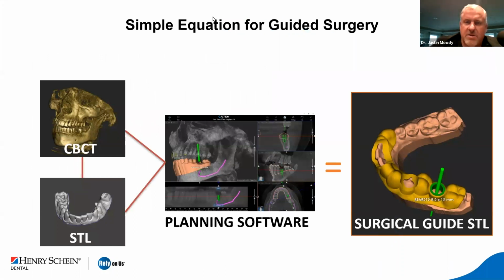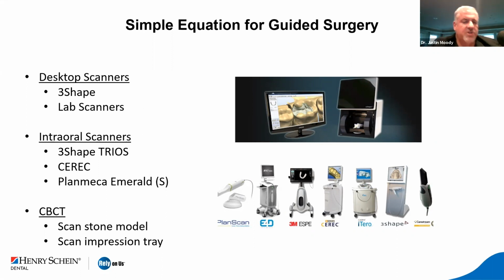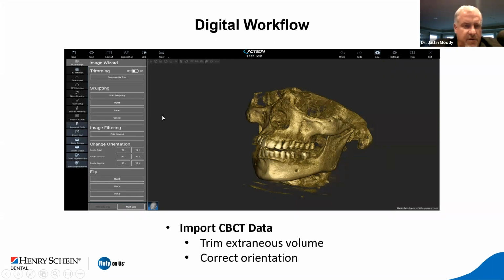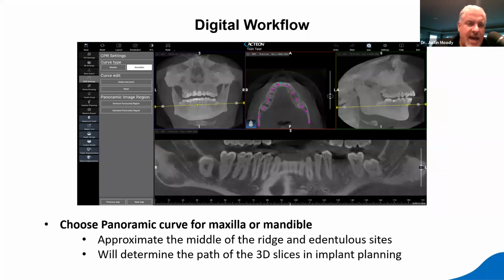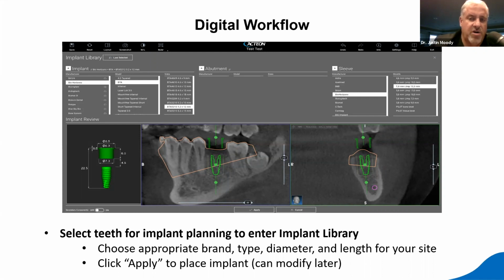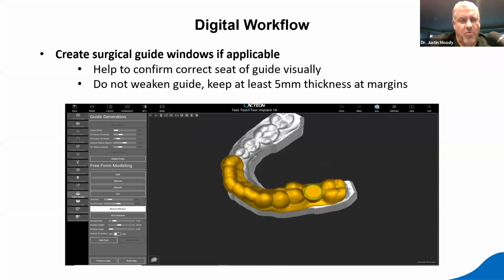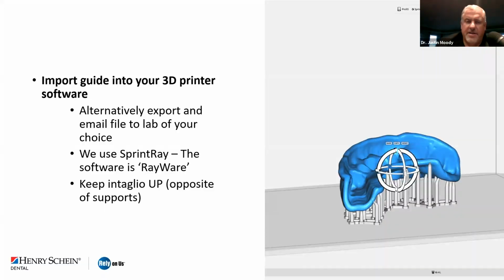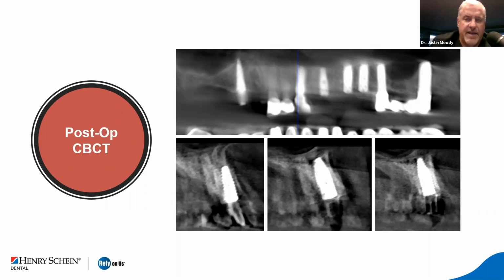The Basics of 3D Printing Surgical Guides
3D printing surgical guides is a common entry-point into 3D printers in dentistry. Plus, fabricating implant guides in-house can cut costs and save time.

Join Dr. Justin Moody as he walks through how to plan, design, print, and prep surgical guides with FDA-cleared workflows for use in guided implant surgeries.

Dr. Moody will discuss how and why he incorporated a 3D printer into his digital implant workflow including:
• How to design and print surgical guides in as little as 30 minutes
• Tips on post-processing, including; curing, finishing, bagging, and autoclaving
• The material options available and their different features